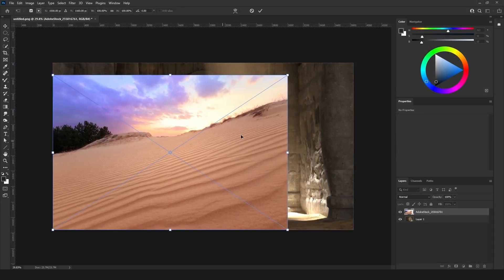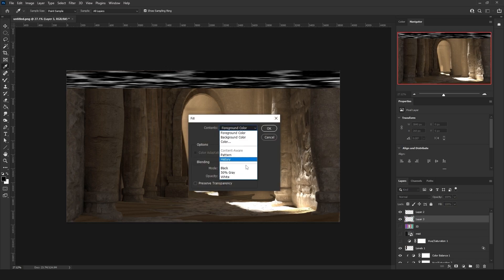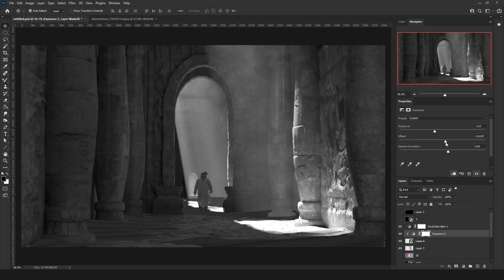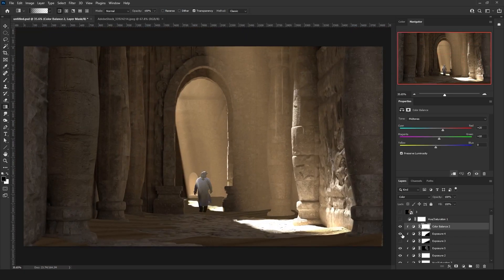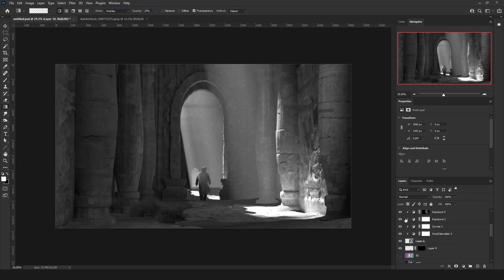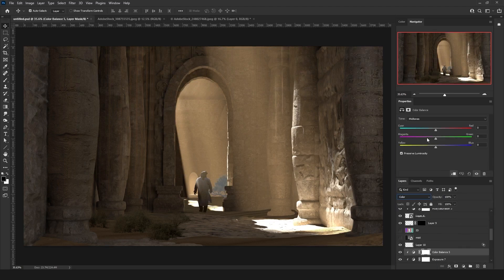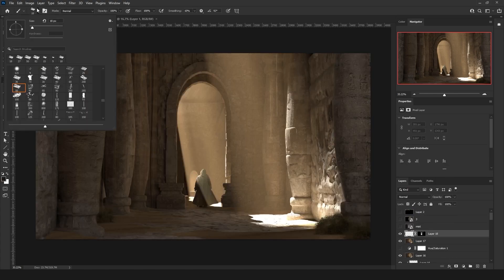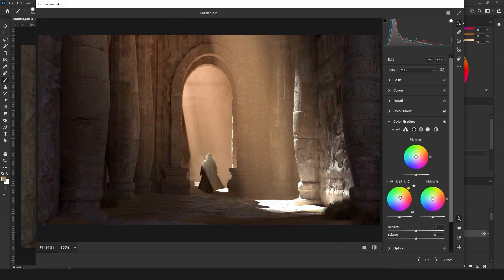Create EPIC Fantasy World With Photoshop + Blender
In this Photoshop video tutorial Red will show you how to create STUNNING life-like fantasy worlds, using Blender and Photoshop.

► Adobe Stock – Man Walking (File 33924214), Egyptian Column (File 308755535), Egyptian column 2 (File 65251347 ), Sand (File 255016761), Plants (File 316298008)